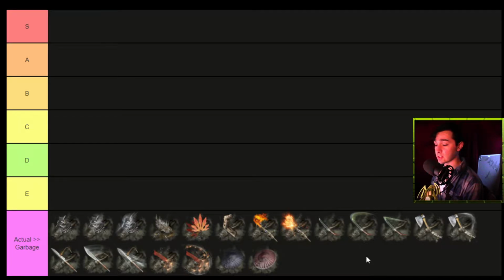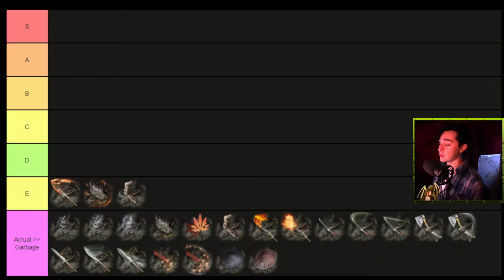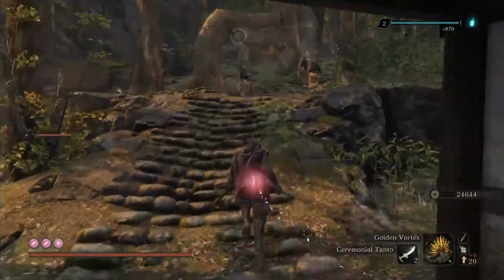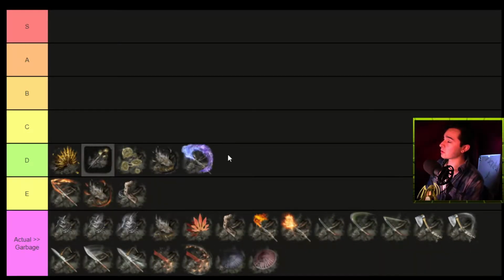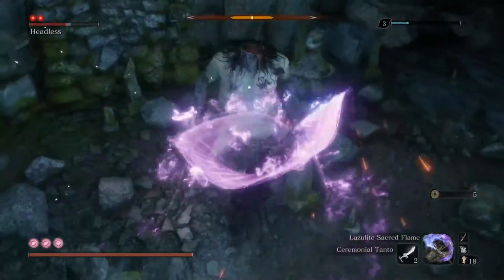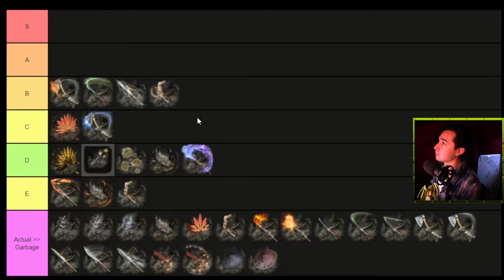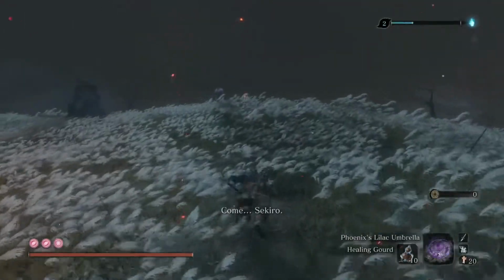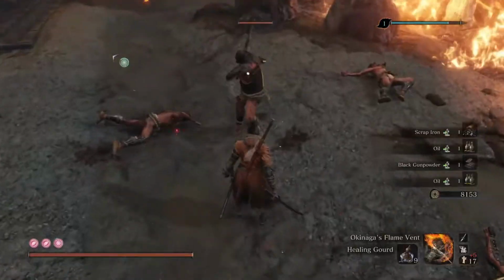All Prosthetic Tools Ranked! // Sekiro Guide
At the time of writing this description I have platinumed the game and completed the Mortal Journey gauntlet and have over a hundred hours in Sekiro.
This guide took two whole weeks to even finish because I kept going back and forth on which tools should go where! Not to mention the work that went into recording some of these clips. Finally though, it is done and I hope it helps someone out there with their upgrade choices in the game. If you're not going for platinum or just don't care about having all the tools then some of them are definitely skippable...

HACKED font by David Libeau
All music is from Pretzel Rocks, so mostly Harris Heller

Comment what your top three prosthetic tools are, lemme know if you agree or disagree on my ranking.